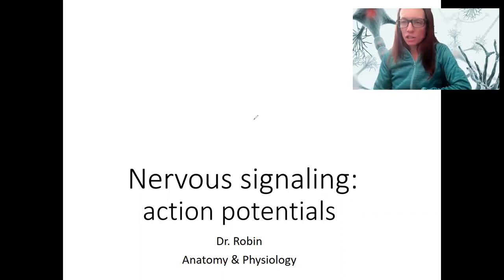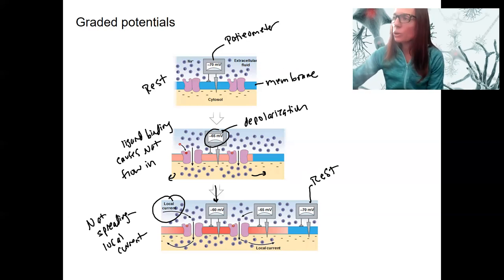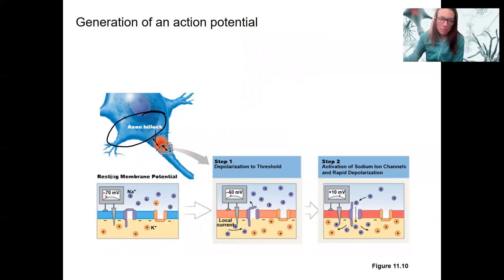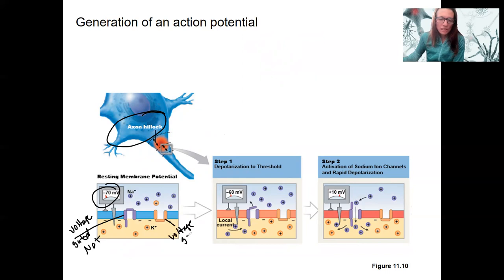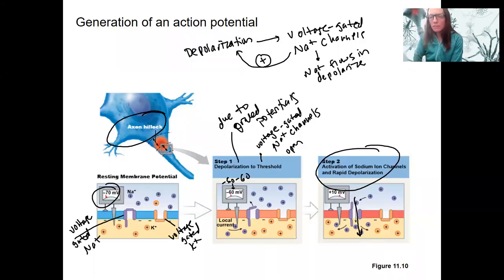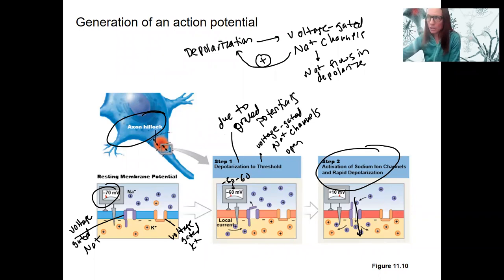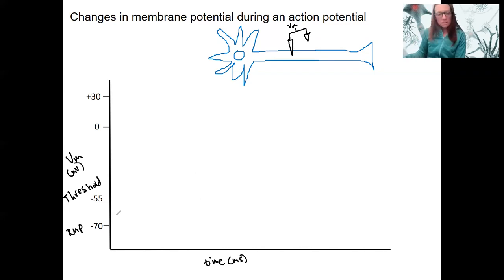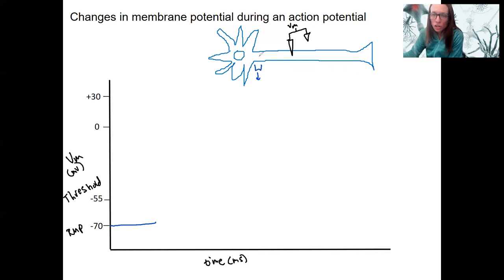10.9 action potentials part 1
The sounds quality is not as good for this video.